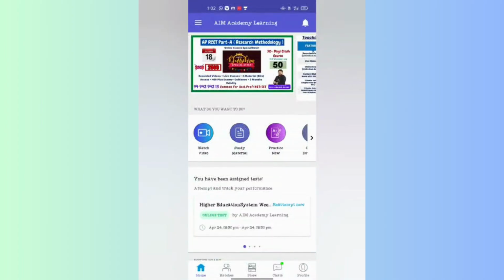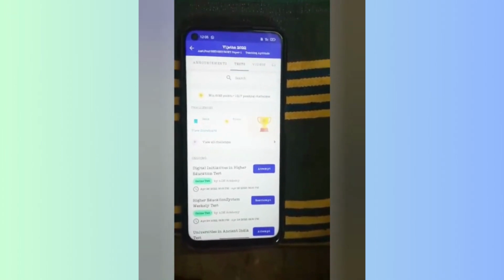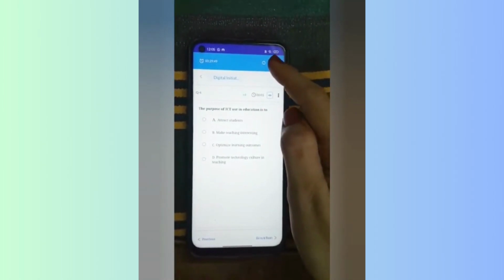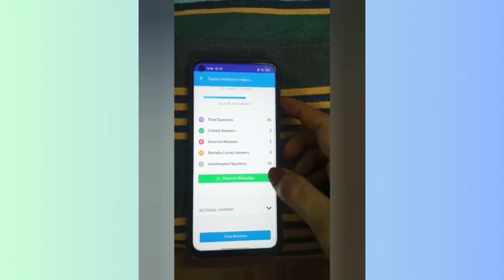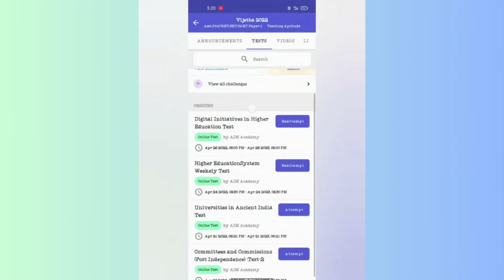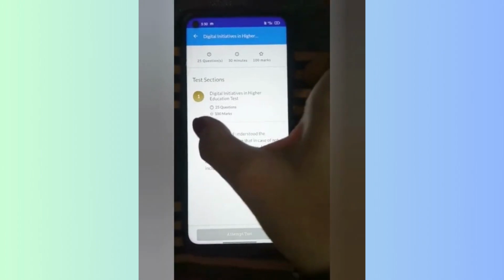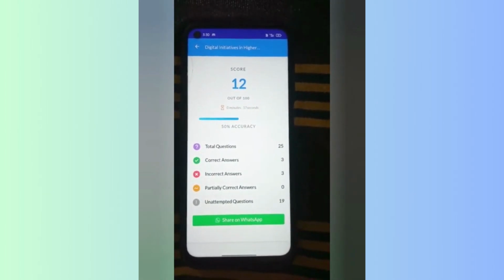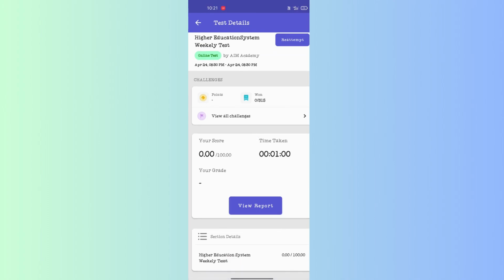How to Write Online Test? -Online Test Series | Complete Step by Step Procedure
Common Groups for All
Assistant Prof. Jobs
WhatsApp Groups
Assistant  Prof. Jobs  Group-10

👇Target NET 2022👇
WhatsApp Groups
👇Target NET 2022👇

WhatsApp Groups
👇Target RCET 2022👇

👇 JL/DL Jobs 👇
WhatsApp Groups
👇 JL/DL Jobs👇

👇 Banks/SSC/RRB Exam 👇
WhatsApp Groups
👇 Banks/SSC/RRB Exams👇

👇 APSET 2022 Aspirants 👇

WhatsApp Groups
👇 APSET 2022 Aspirants👇

WhatsApp Groups
👇 TS-SET 2022 Groups👇

AIM Academy
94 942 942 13 / 59